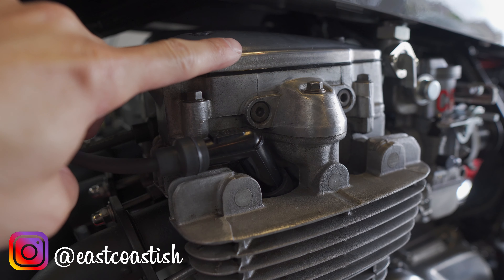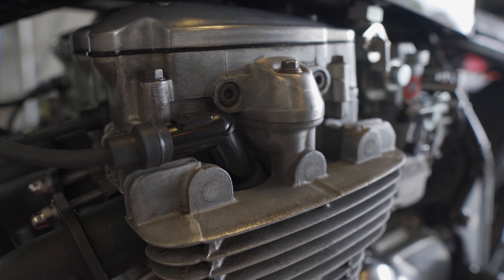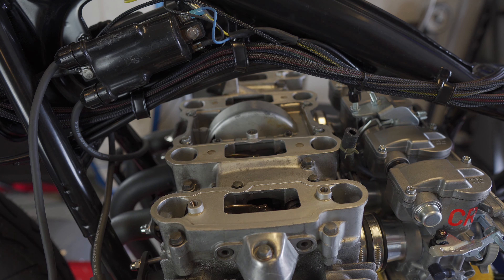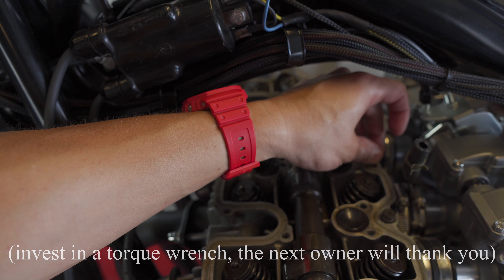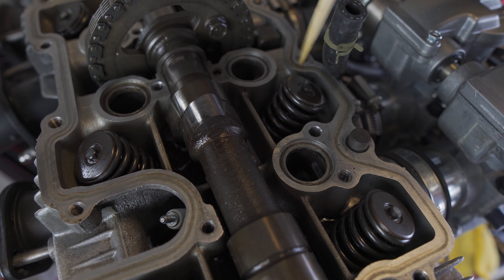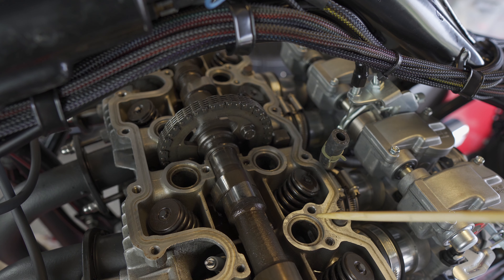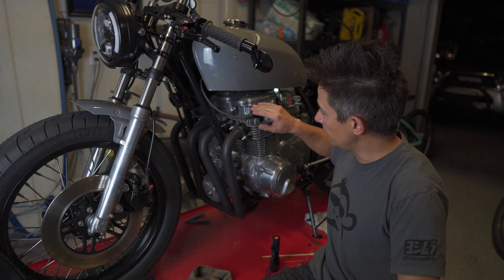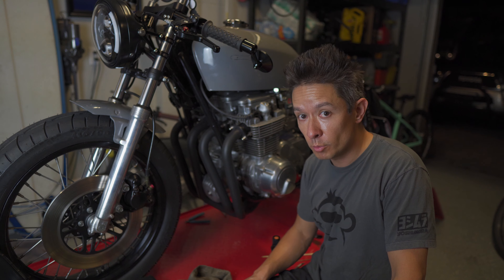Top End Oil Leak on the CB650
I address the oil leaking from the tappet covers and near the spark plugs.